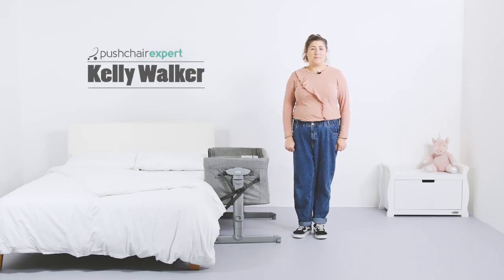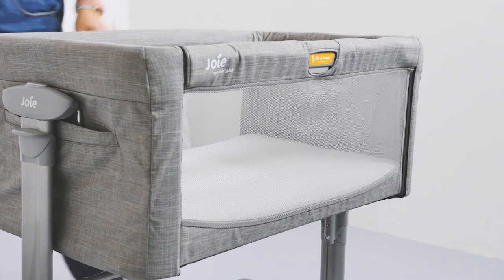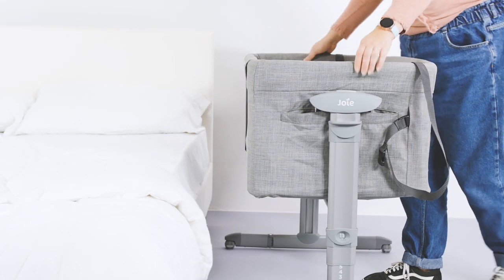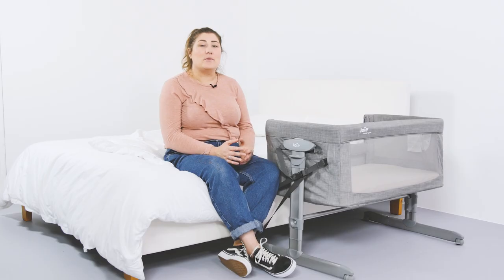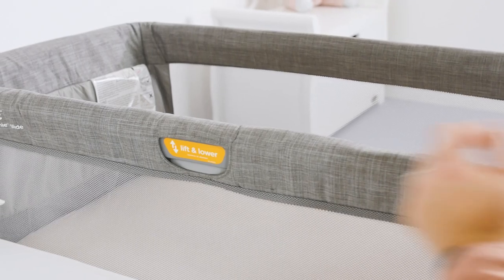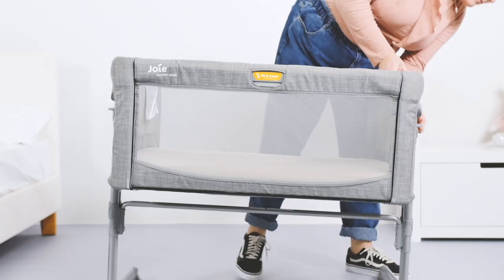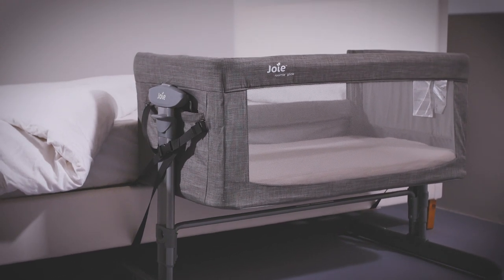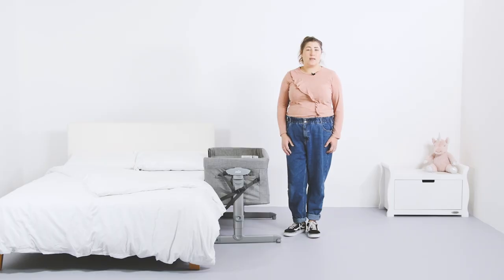Joie Roomie Glide Bedside Crib Review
We would definitely recommend looking at bedside cribs for your little one, whether it's your first or fifth! They help to keep them close by and always within reach for feeding or changing. As they attach to your bed, it's kept secure too.

The Joie Roomie Glide is a great option for either a standalone or a bedside crib as it comes with a host of other features to help keep baby happy. We love the gliding function that is super smooth and almost guaranteed to help soothe them. It's almost a universal fit as can fit with loads of different beds and has 11 different height positions.

As the sides are both mesh, you have great visibility of baby as well as reassurance that there is plenty of air circulating. Being able to move one side down helps to transfer baby smoothly during feeds in the night.

Our only negative is that the wheels can't be swivelled and only allow you to travel in one direction.